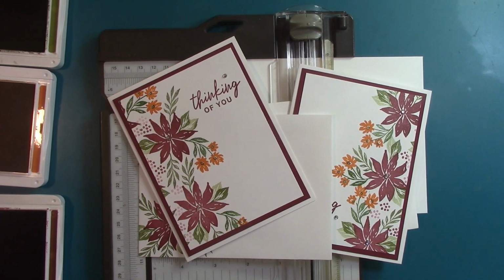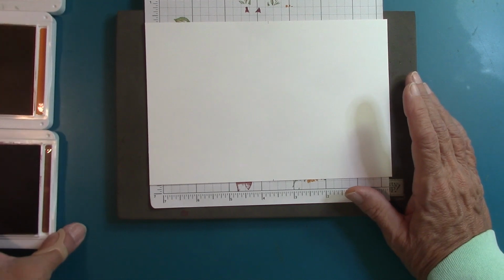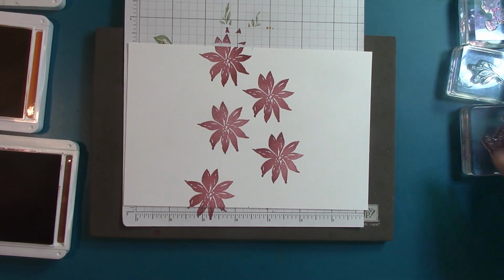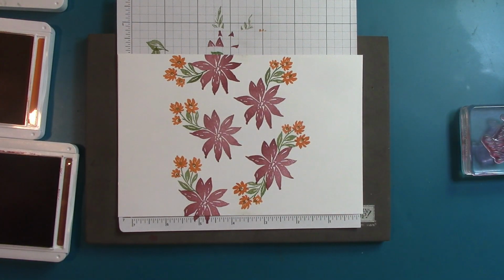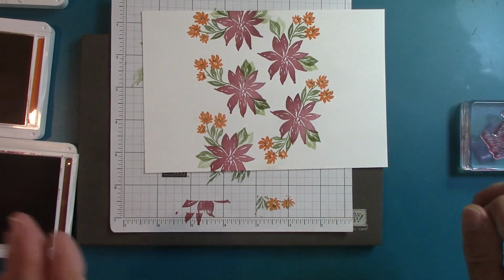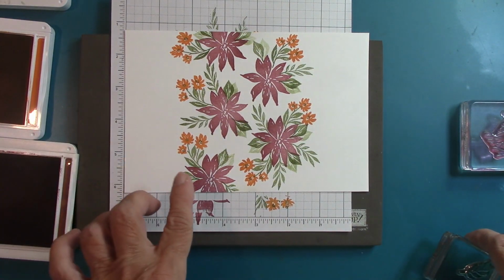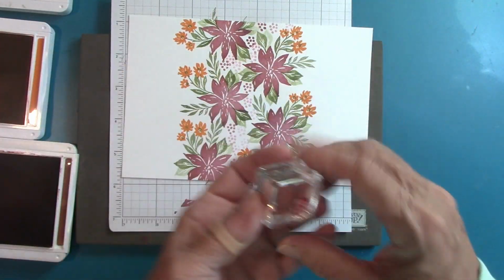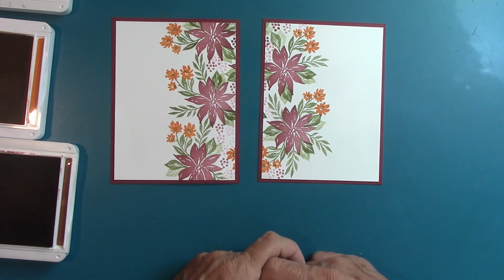Stamping Together 10/4/2022 Ringed With Nature Split Card